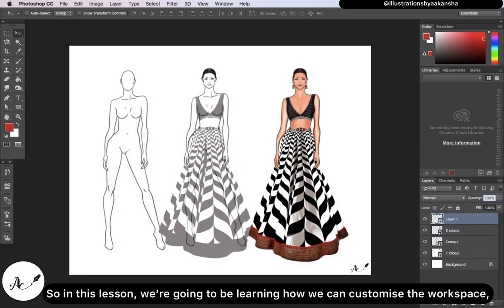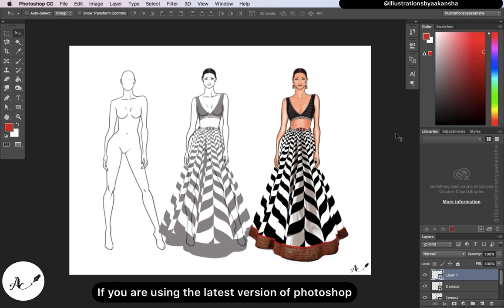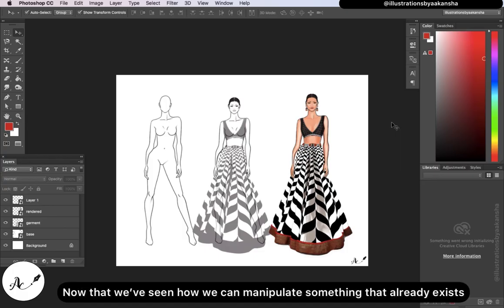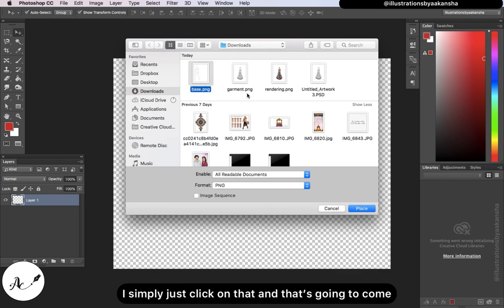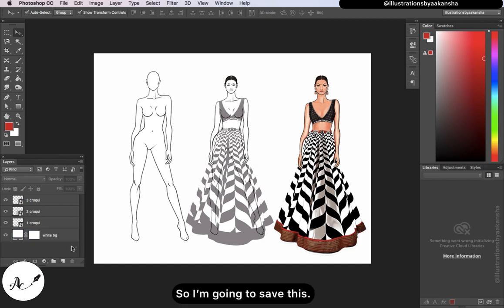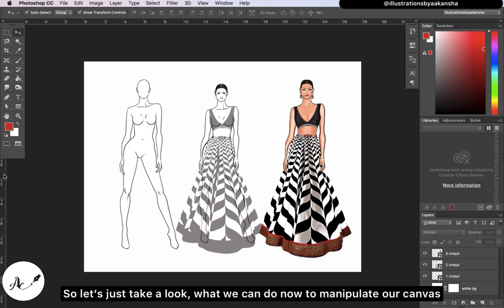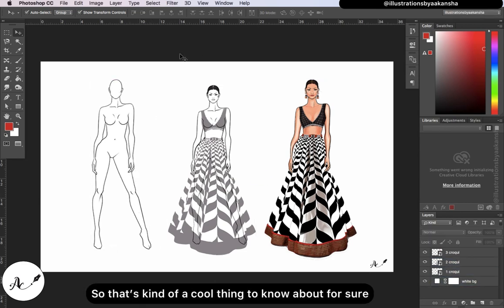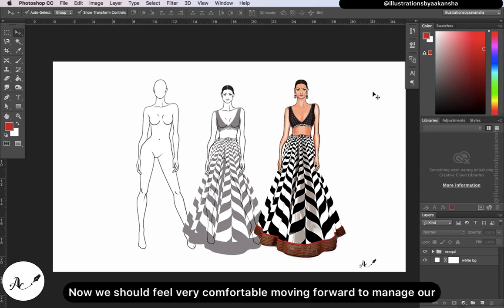How to Use & Customise Your Workspace in Photoshop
Essential tools of Adobe Photoshop